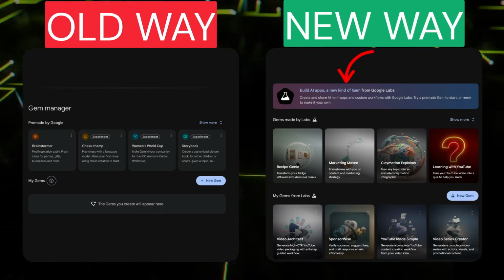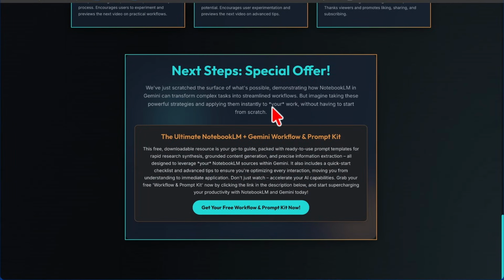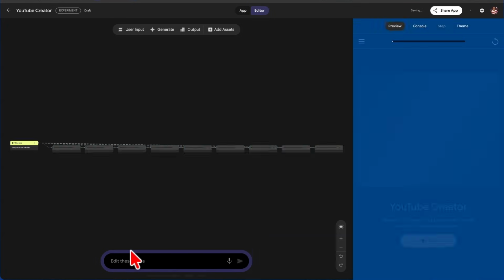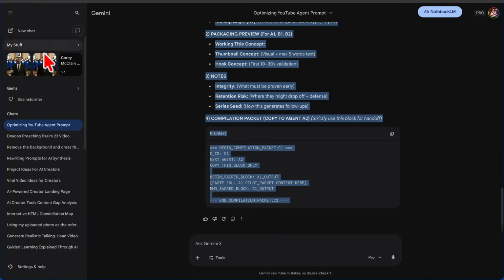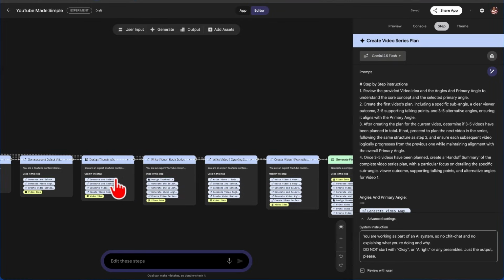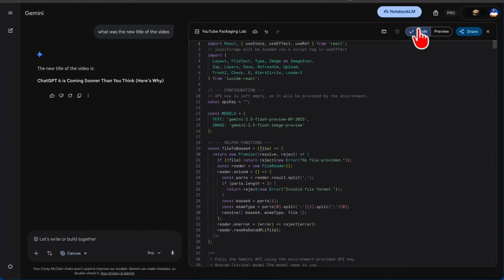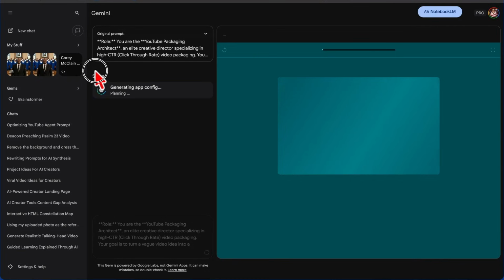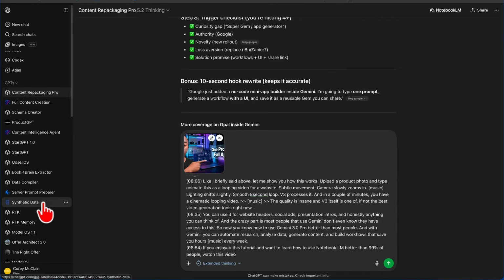How to Use the NEW Gemini Gems Better Than 99% of People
Master Google Gems: Create Automated AI Apps for YouTube

In this video, the presenter explores two ways to create Google Gems, focusing on building AI apps to automate content creation workflows for YouTube. They elaborate on using the new Google Labs interface for creating AI mini apps and custom workflows. Through a detailed walkthrough, the video covers steps including generating video ideas, writing scripts, designing thumbnails, and creating promotional plans. The presenter shares insights on how to edit and customize these AI applications for optimal performance, discussing both simple and complex use cases. They also provide a special link to download their LM Creative Agency Pack for additional guidance on using AI systems effectively.